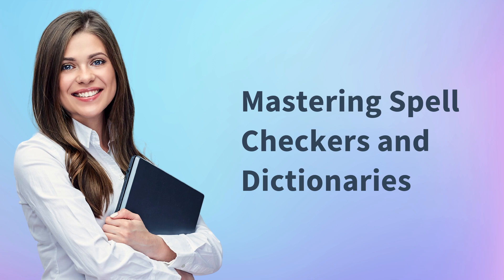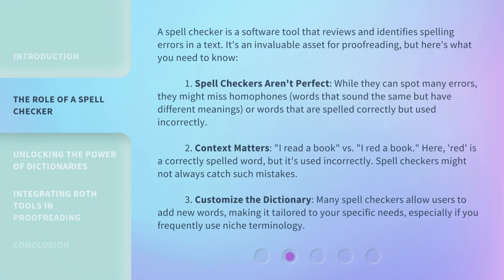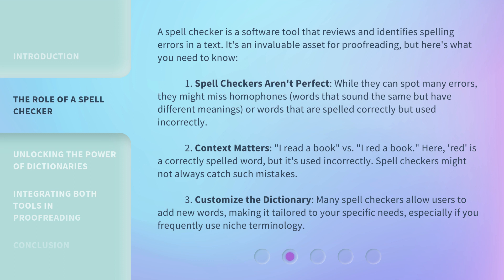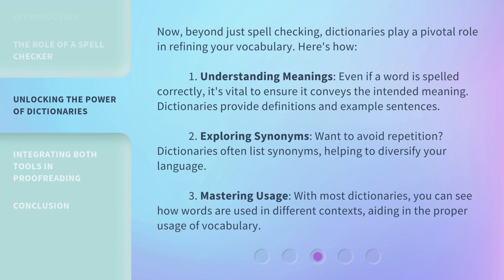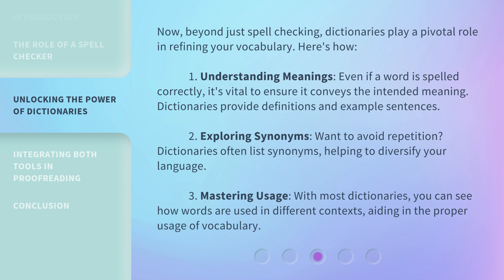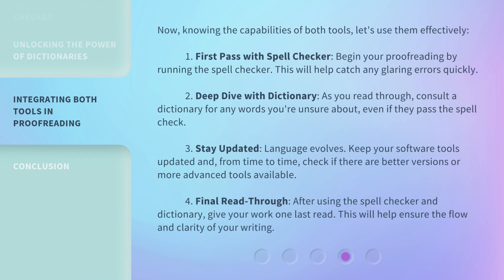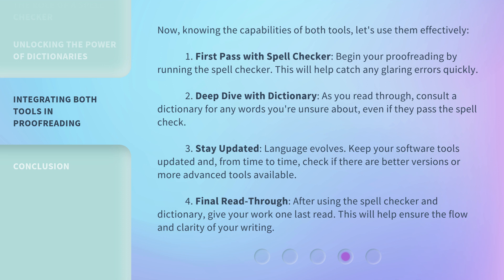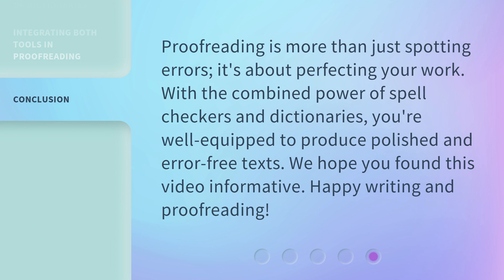Mastering Spell Checkers and Dictionaries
Mastering Spell Checkers and Dictionaries: Unlocking the Power of Proofreading • Discover the essential tools for flawless writing! Learn how to effectively use spell checkers and dictionaries to avoid common spelling and vocabulary mistakes. Enhance your proofreading skills and unlock the power of refining your language.

00:00 • Introduction - Mastering Spell Checkers and Dictionaries
00:27 • The Role of a Spell Checker
01:25 • Unlocking the Power of Dictionaries
02:10 • Integrating Both Tools in Proofreading